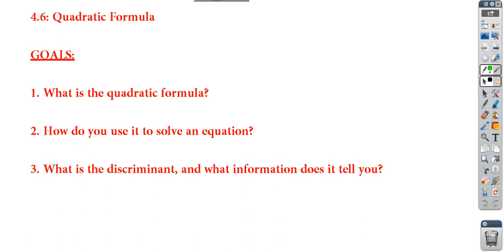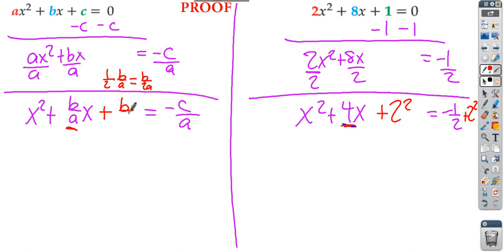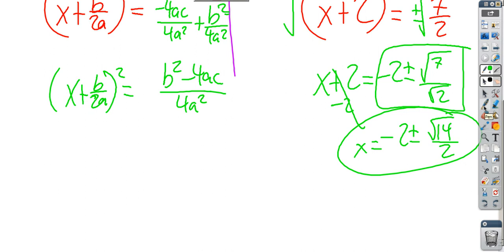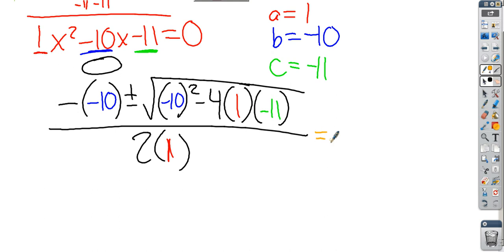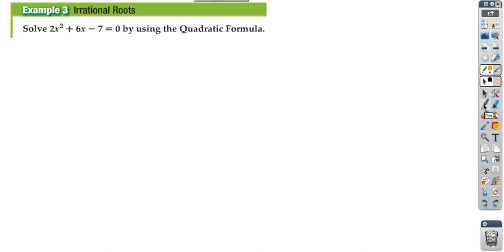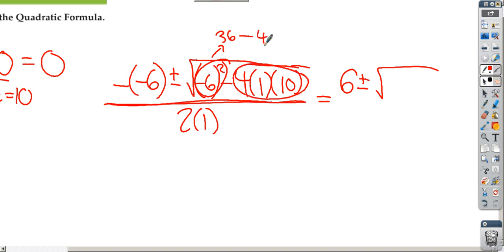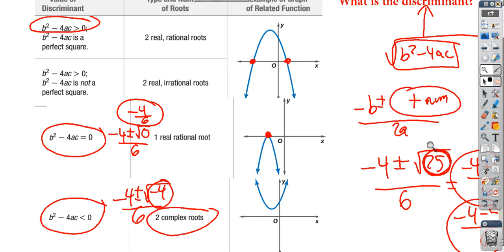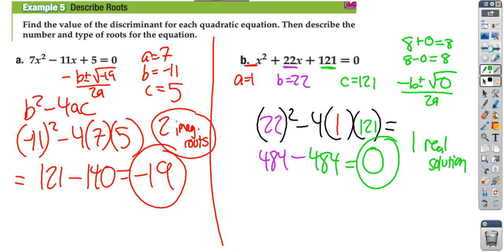4.6: Quadratic Formula and Discriminant